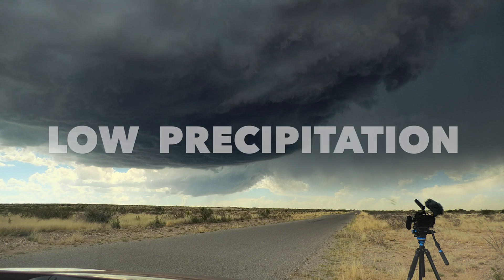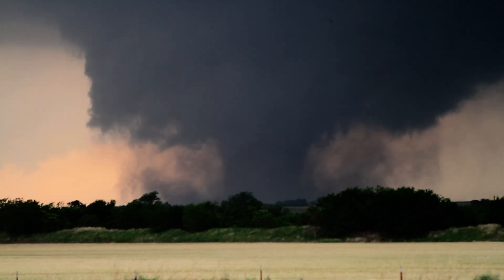Tornado Factories: What Are Supercells And How They Churn Out Twisters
Ask any storm chaser what they're really after out there and it is probably either tornadoes or incredible storm structure -- both of those are most common with supercells! These rotating storms pack a punch, creating some of the most dangerous weather on earth while being the primary manufacturers of tornadoes.

If you are new to severe weather, weather, climate, or really anything to do with all of this genre of content -- you may be wondering about how these supercell storms form, where they form, what the different types are, and (of course) how they churn out twisters. Here is a brief introductory primer on these monster supercells. In this video we talk about what supercells are, how supercells form, the different types of supercells, and how tornadoes are born from supercells.

0:00-0:58 - What are supercells?
0:59-2:47 - How are supercells born?
2:48-4:20 - The different types of supercells
4:21-6:48 - The tornado manufacturing process